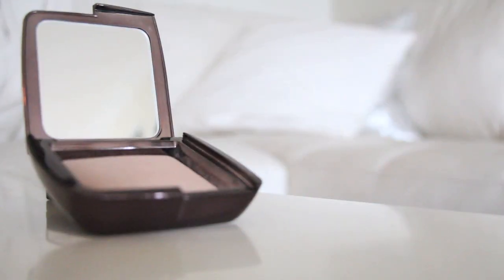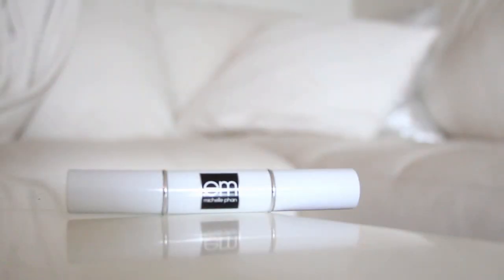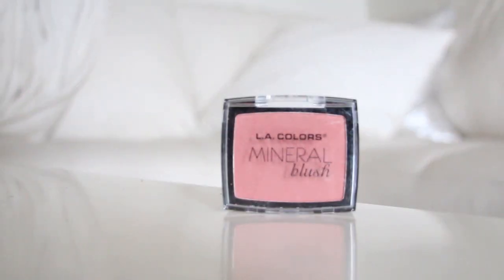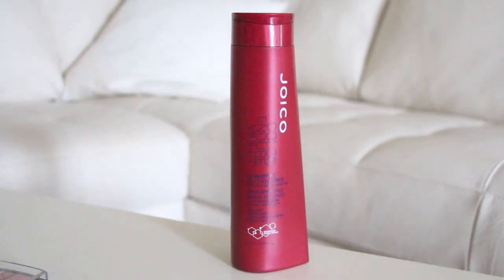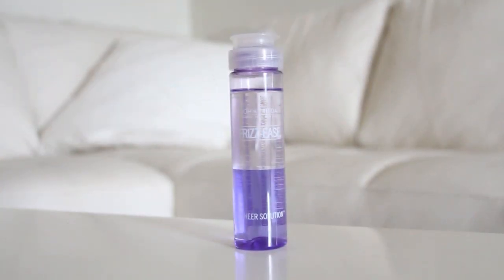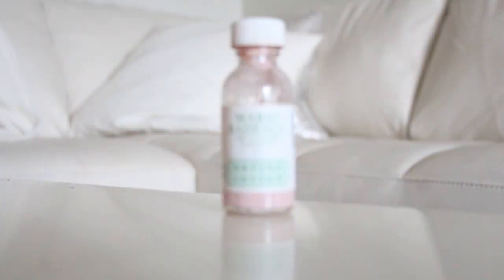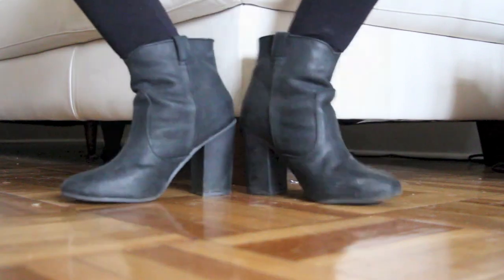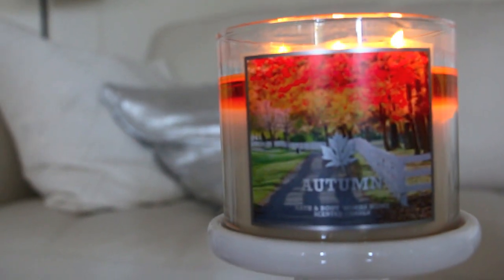October Favorites 2013: Beauty, Food, Books & RANDOM ♡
MEET ME IN CHICAGO NEXT WEEKEND!
Friday, November 1, 4-6pm at West Ridge Court in Naperville, IL in Ulta!

If you're reading this comment "Nugget is my favorite word"

What are you being for Halloween? What are your Halloween plans?

Got any fall video requests? Leave em' in the comment section!

*Watch my last Beauty Video*
October Q&A: I'm a UNICORN? See me Act! & Niall Degeneres?!

*Watch my last Vlog Video:*
WeeklyRosette: YOU'RE MAKING ME CRY!

________PRODUCTS MENTIONED______________

Favorite Beauty Products of the Month
Sigma Brushes: Perfect Blend Kit

Favorite Hair Products of the Month
Joico Color Endure Violet Shampoo

Favorite Skincare Item of the Month
Mario Badescu Drying Lotion

Favorite Fashion Item of the Month
Steve Madden Booties (I can't find the exact ones, but these are close!)

Favorite Tea (&Mug) of the Month
Caribou Coffee Mug
Harvest Blend Herbal Tea from Trader Joes

Favorite Candle of the Month
Autumn from Bath & Body Works

Favorite Food the Month
Frozen Grapes (the seedless ones from Whole Foods..YUM)

Favorite Book of the Month
Matched by Ally Condie

Favorite TV show of the Month
Reign

Favorite Video of the Month

What I'm Wearing:
Dress- by Style Saint
Necklaces- Rhinestone from Target, chain from DailyLook
Eyeshadows- MAC Soft Brown, Amber Lights, Grain, Woodwinked & Blanc Type
Lips- MAC's Hue lipstick & Dazzleglass in Lightly Prancing
Nails- China Glaze Liquid Leather